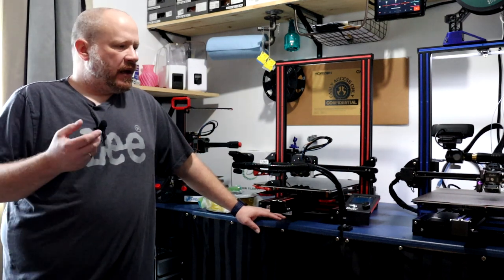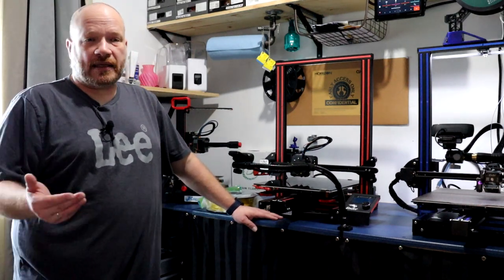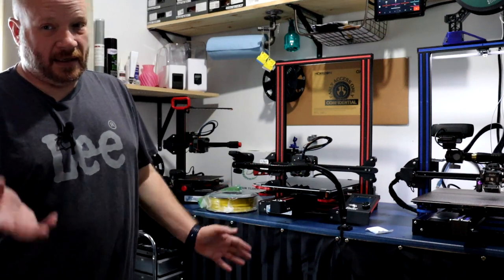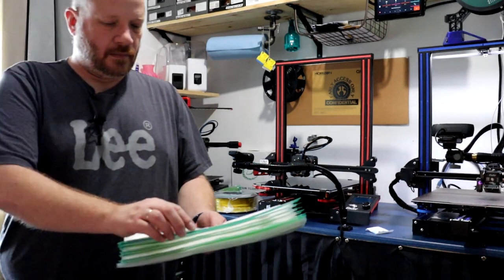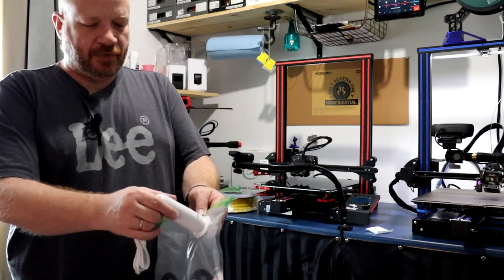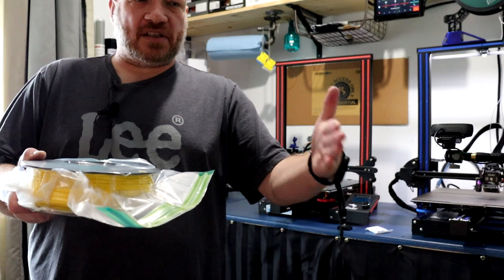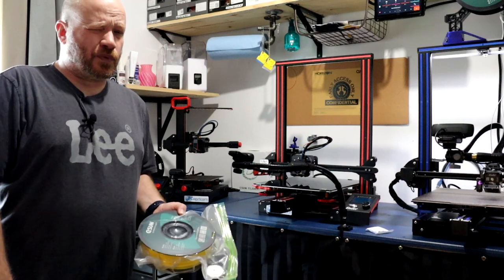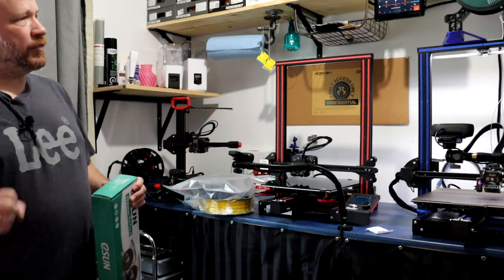eSUN 3D Printing Vacuum Storage Kit Pro 2